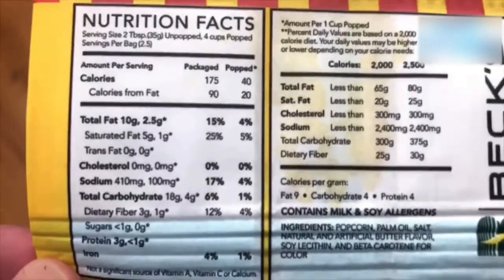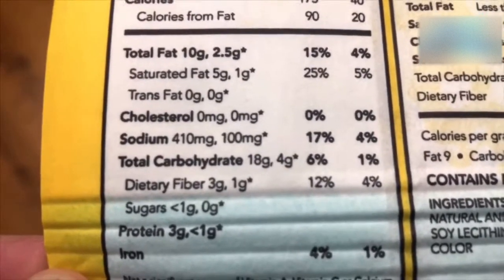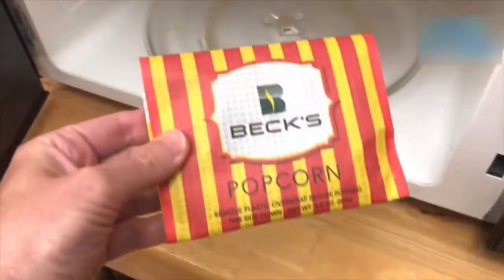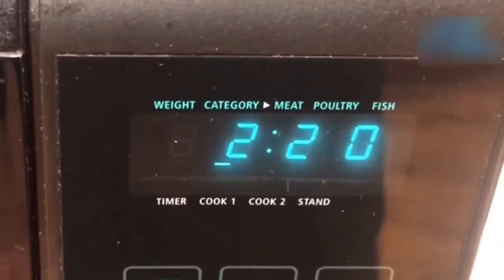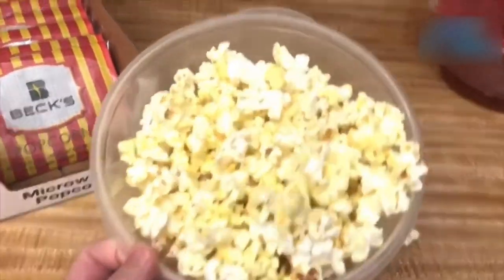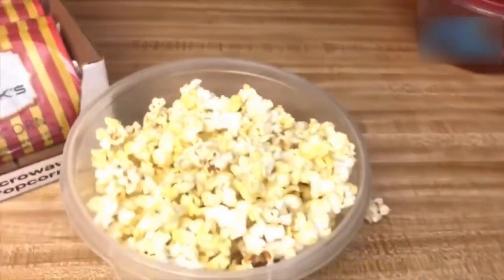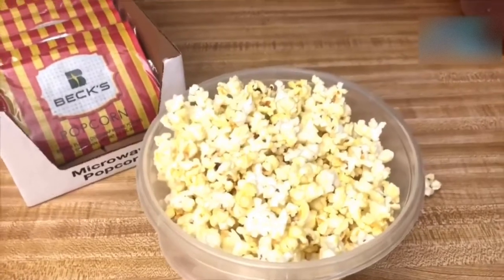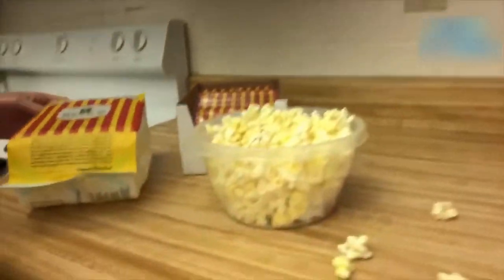Beck's Microwave Popcorn Review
This is a food review for microwave popcorn. After trying this Beck's Microwave Popcorn I had to do a review and popcorn taste test.

Everything used in making this video can be ordered here:
iphone X

Beck's Microwave Popcorn

Tony Product Reviews. Click this link to see more of my videos. Please come back for weekly updates and video reviews.

I'm just a guy buying products that I think look interesting and trying them out so you don't get burned! Some of the products are great and some of them are ok and some of them are complete fails. Tune in and find out more information about your favorite As Seen on TV Products, food products and everything else. Follow your dreams!

As Seen on TV Product Testing
Not Seen on TV Food and Product Testing
Toy Testing and Reviews
Bulbhead.com Bulbhead
Sharper Image

here to see more of my product reviews: 28CA49eIKGbJyIdqNMA?subconformation=1 A lot of people like the lighting effects in my little bathroom.  I have a color changing disco bulb in main light socket. There is also a color changin LED strip on the baseboard area.